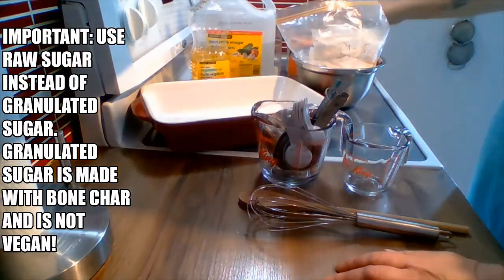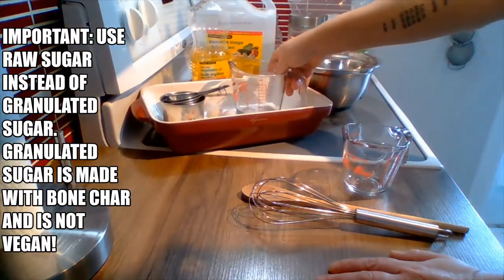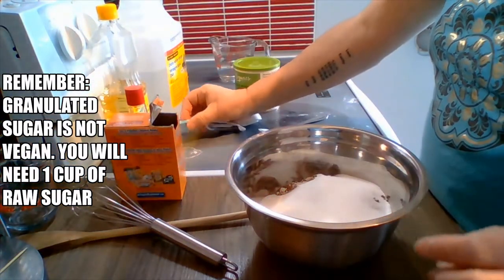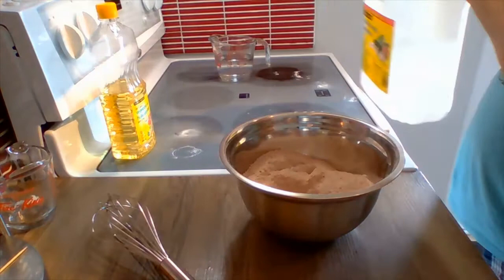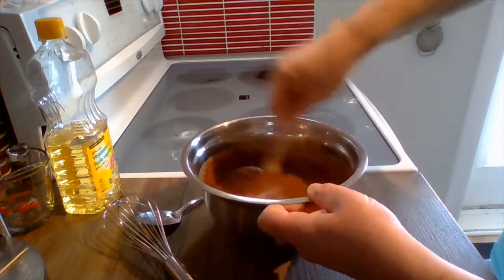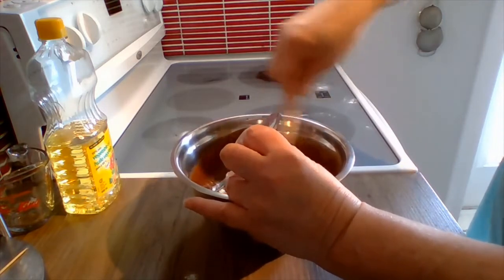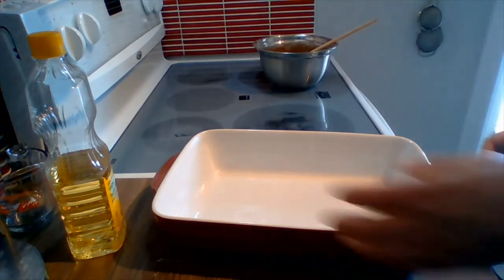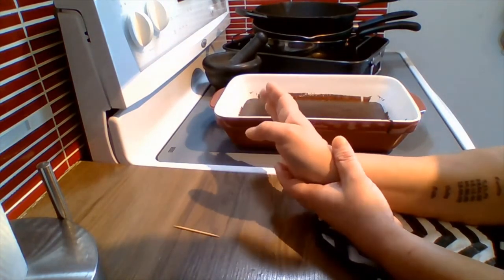Vegan Chocolate Cake